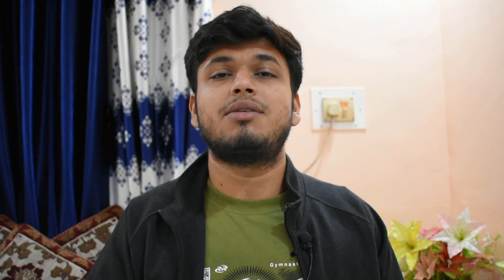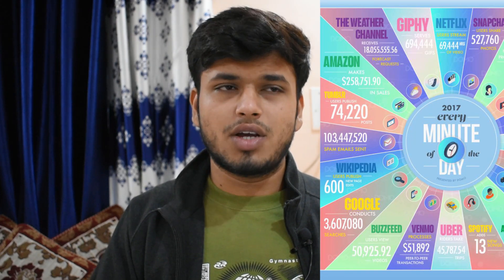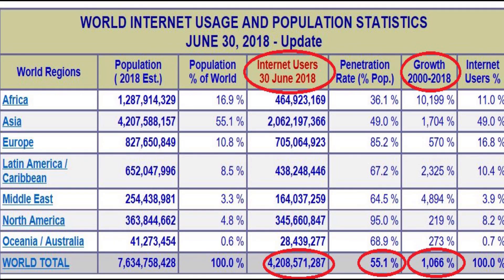Data Analytics | Need & Sources | Caution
In this video I have tried to explain different aspects of Data and Business Analytics. Why this is right time and what you can do to make yourself ready for this new revolution - find out more in this vlog.

2. Data Never Sleep 5.0

Cheers!!!